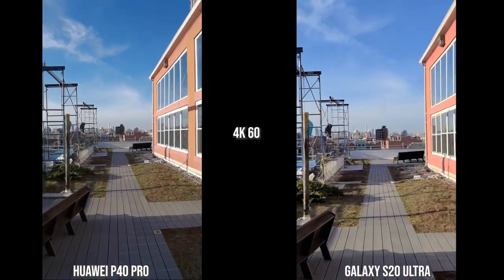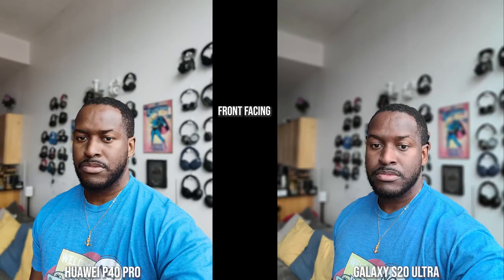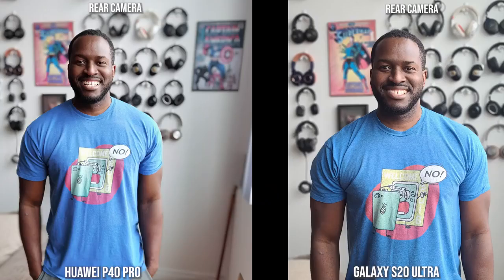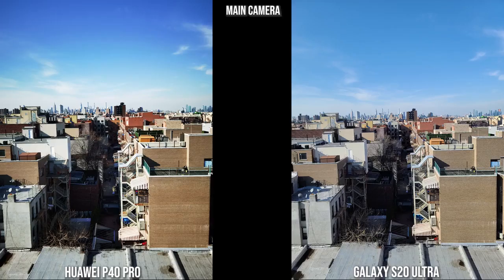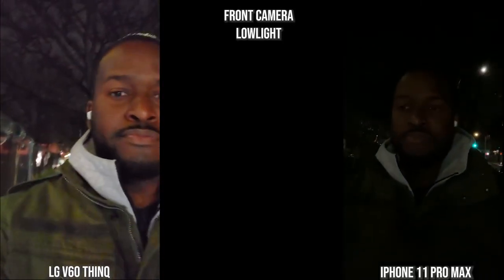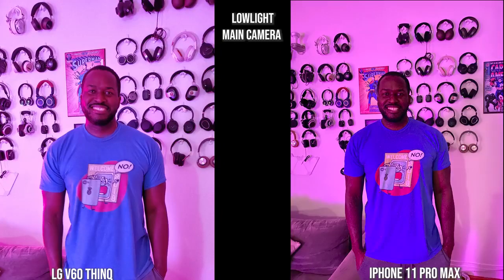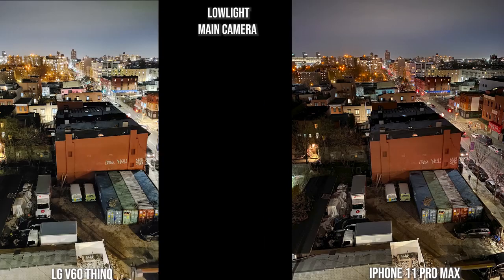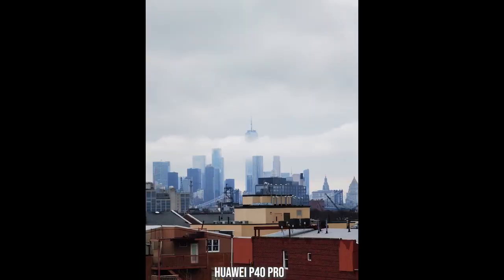Huawei P40 Pro vs Galaxy S20 Ultra vs LG V60 ThinQ vs iPhone 11 Pro Max | Camera Comparison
✅Huawei P40 Pro:
✅Galaxy S20 Ultra:
✅iPhone 11 Pro Max
✅LG V60 ThinQ:

How good is the Huawei P40 Pro vs the Galaxy S20 Ulta vs the LG V60 ThinQ vs the iPhone 11 Pro Max Camera? Let's find out in the Ultimate Camera TEST!

☑️Equipment Used For Making Video
My Camera
Fav Lens
My Laptop
Sd Card

Copyright: Video Created By Booredatnetwork
Channel Name: Booredatnetwork
Thank for creative common of author.